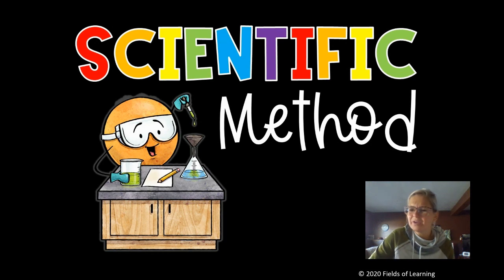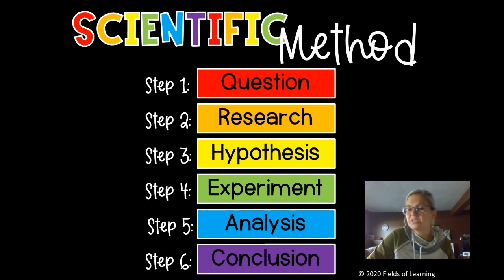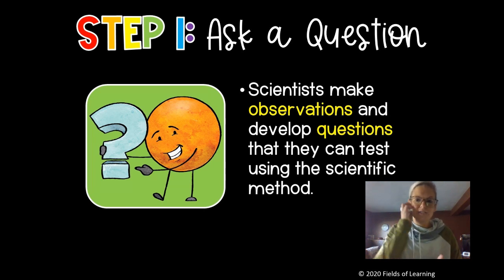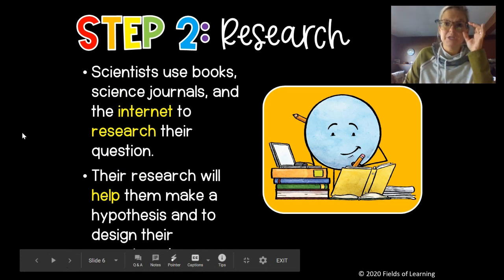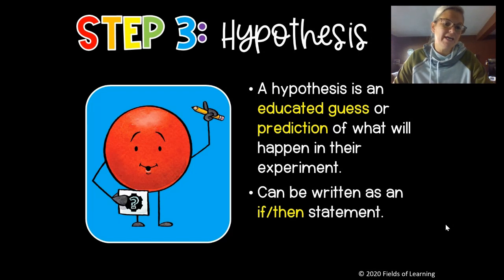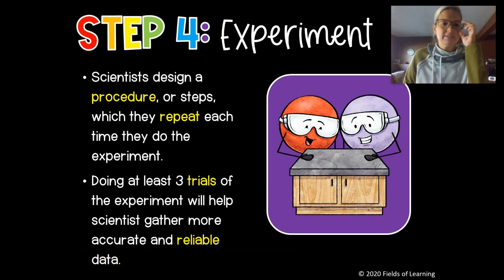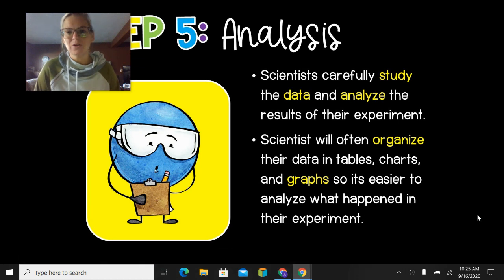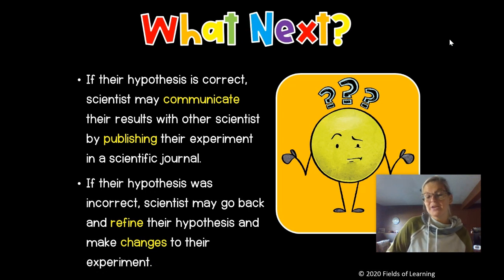The Scientific Method